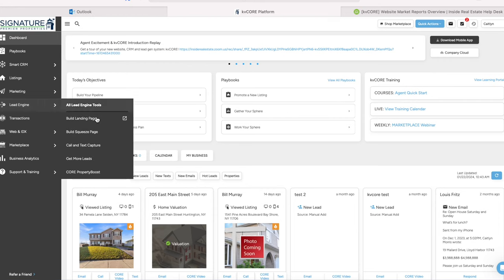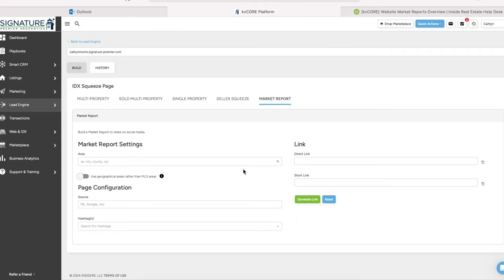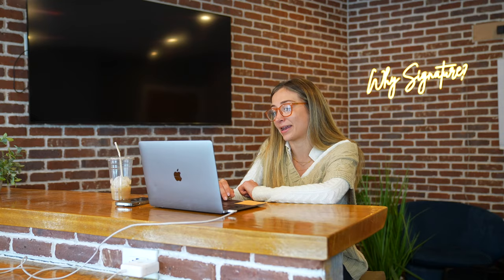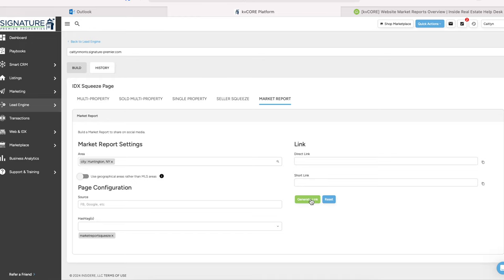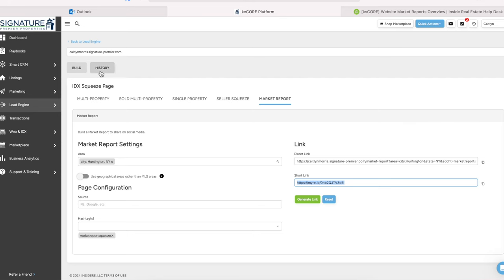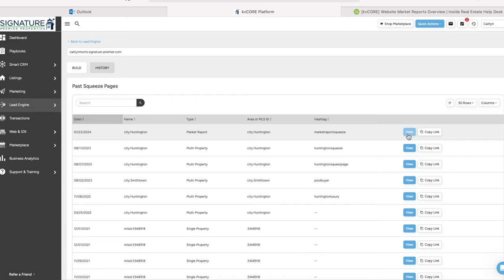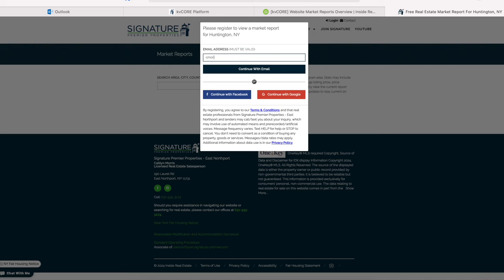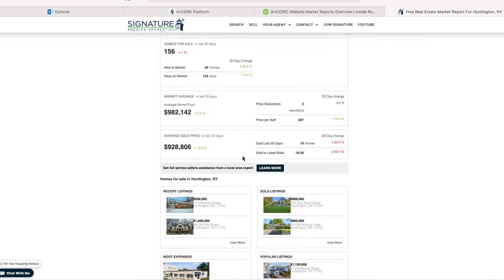KVCORE: How to Generate Leads by Creating Market Report Squeeze Pages